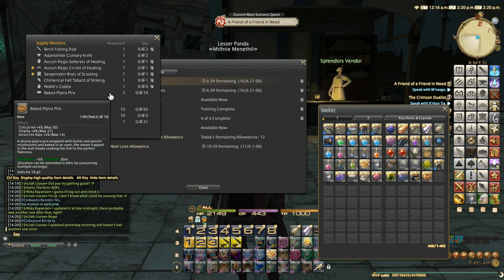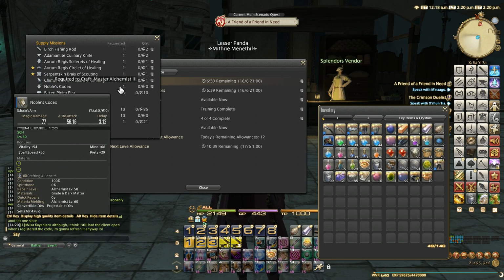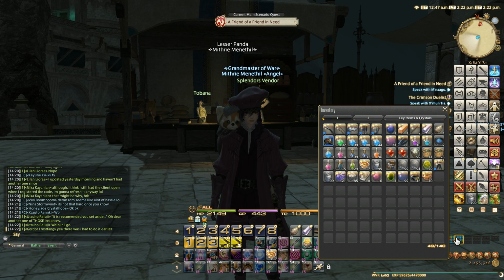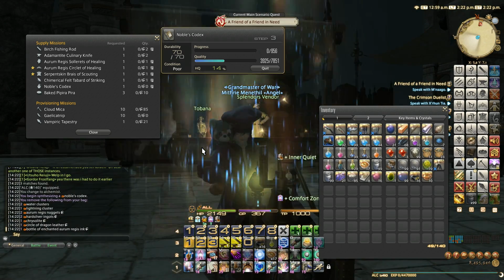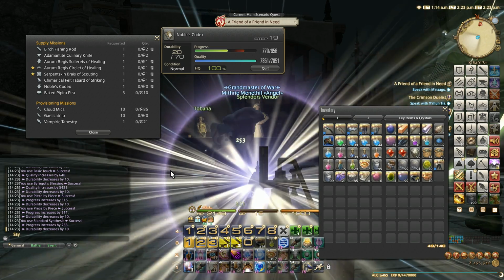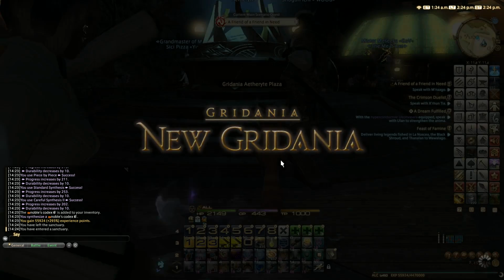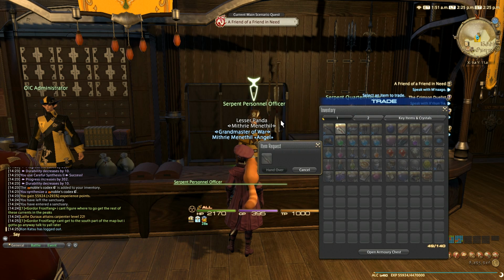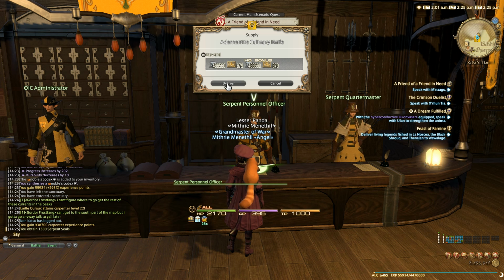FFXIV 4.0 1064 Crafting Guide Level 60 to 61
In this episode, I start leveling all crafters in Final Fantasy XIV from level 60 to 61.

For now, while we are doing the main scenario and leveling our mains from 60 to 70 in Stormblood, I would highly recommend sticking to the Grand Company Turn Ins as they yield the most Experience Points. EXP for leve quests is capped as well as for collectables. I would not suggest doing 61+ collectables yet because there is too high a requirement of materials until you can gather them yourself.

Mithrie